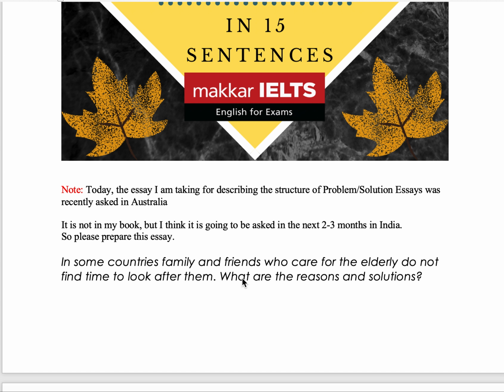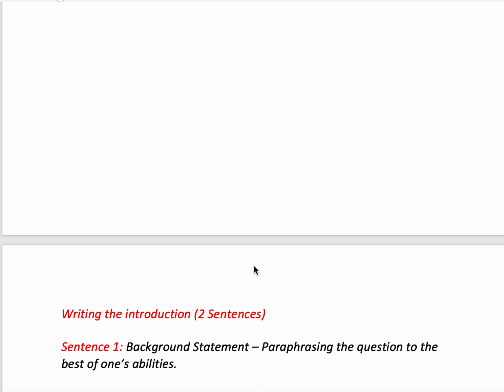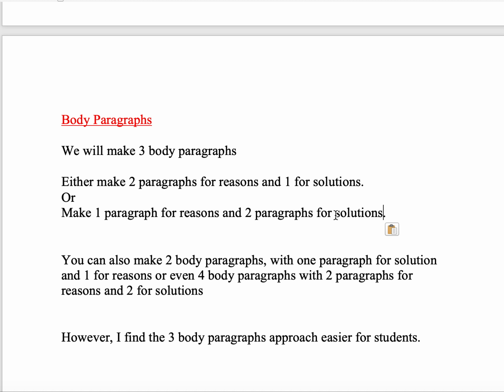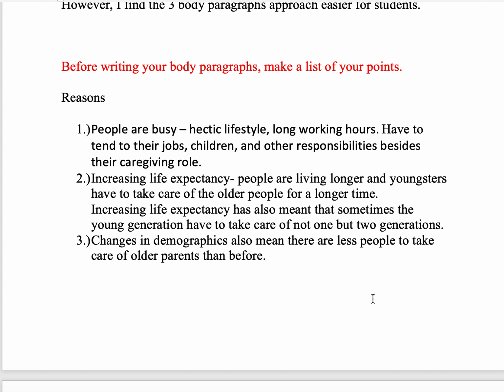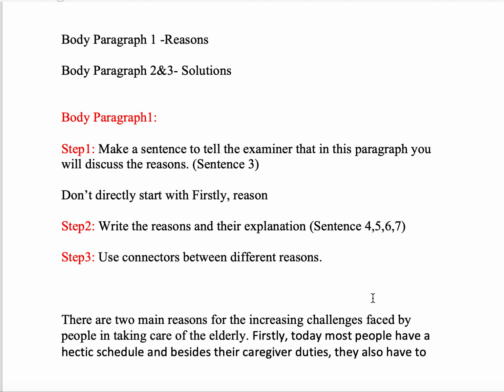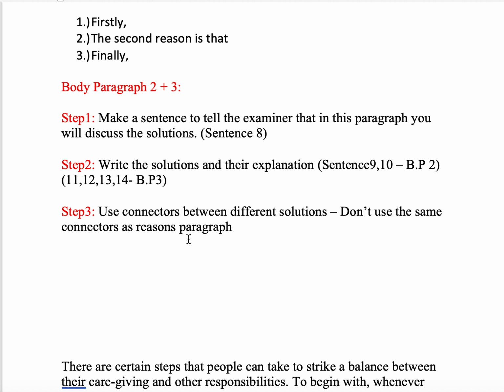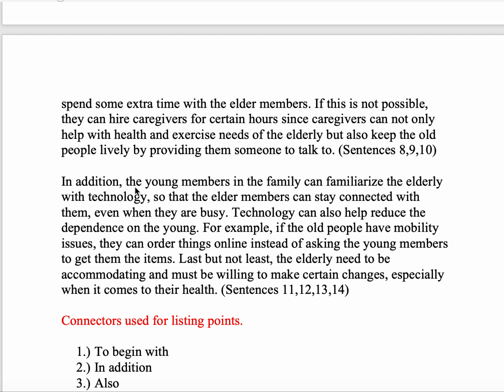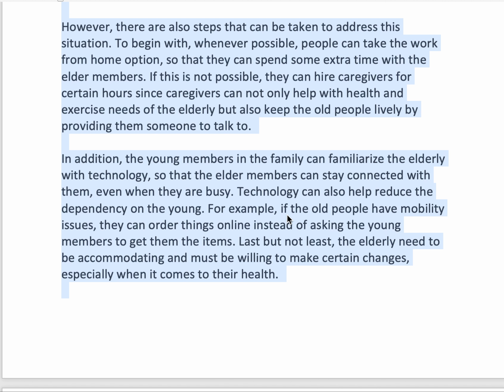Problem solution Essays in 15 sentences